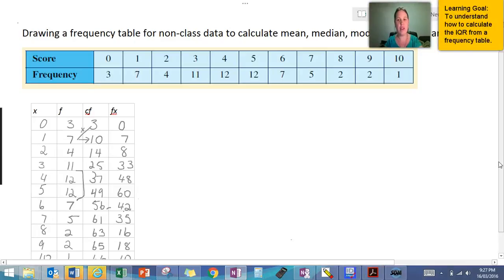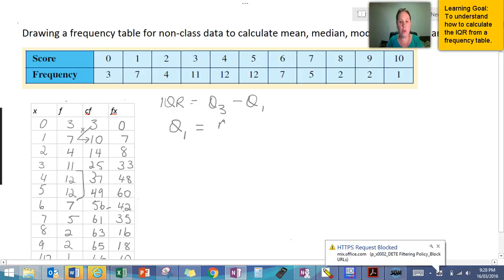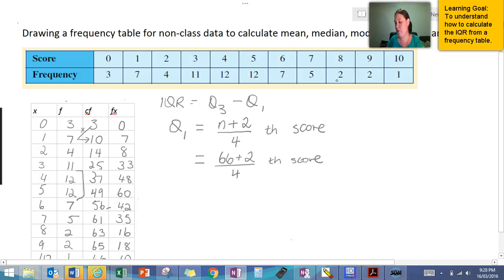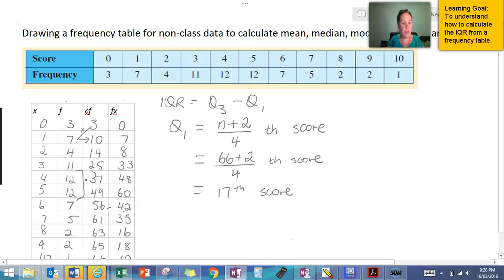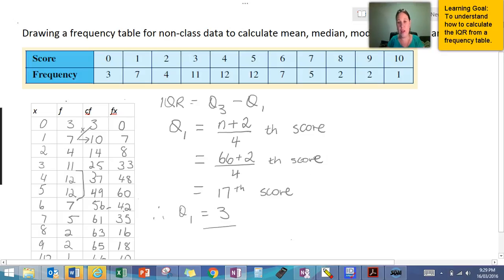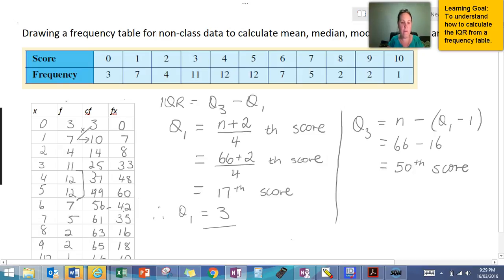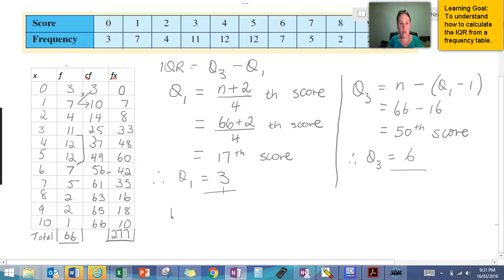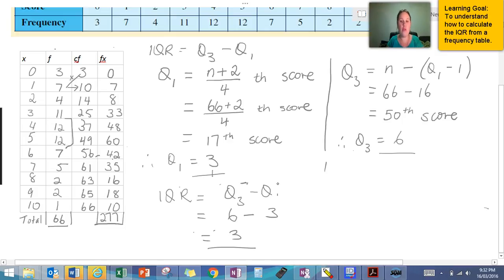How to calculate IQR using a frequency table of non class data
Updated video for non class data